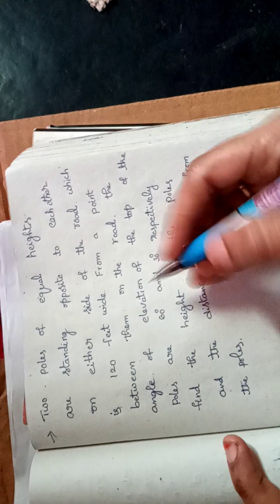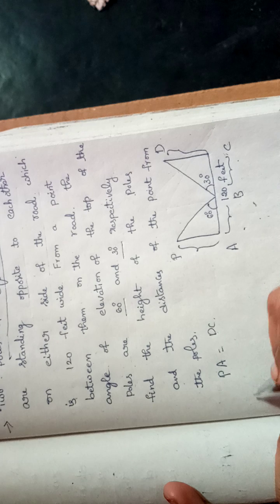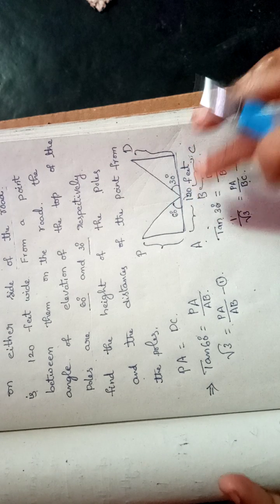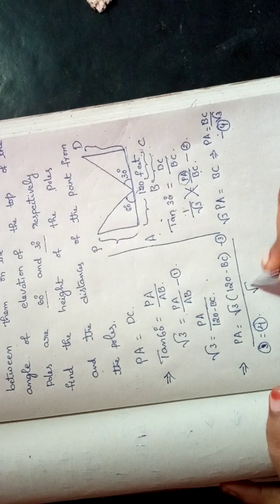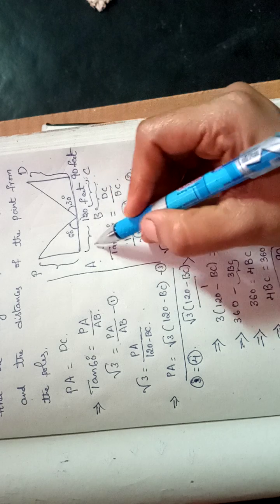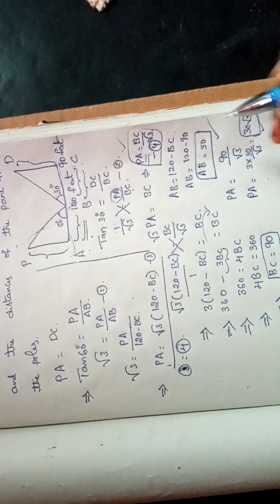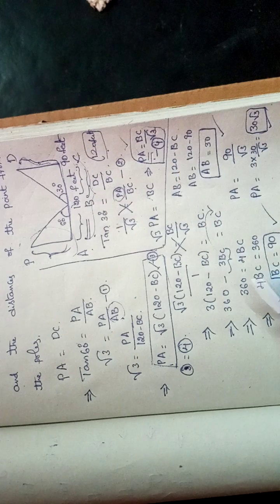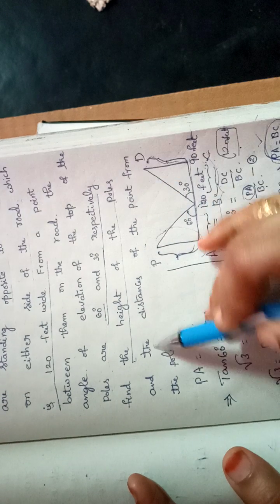Two poles with same height problem in trigonometry.